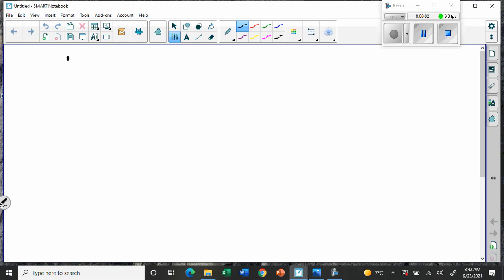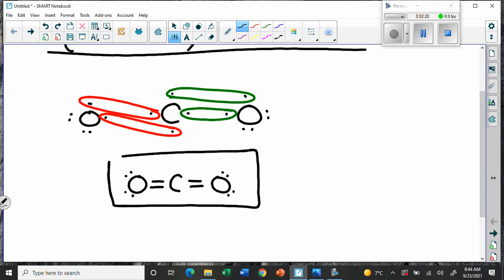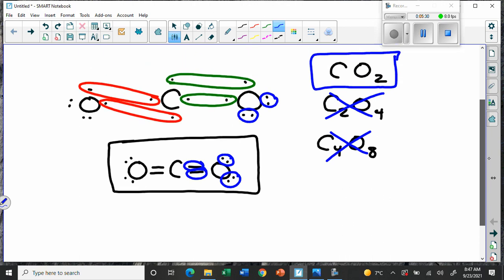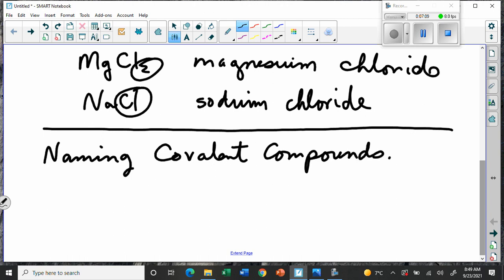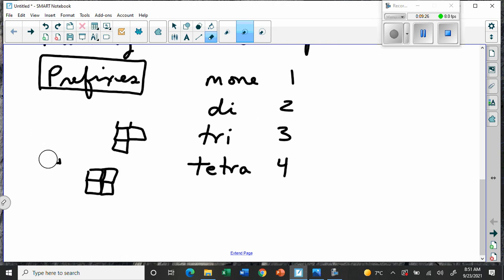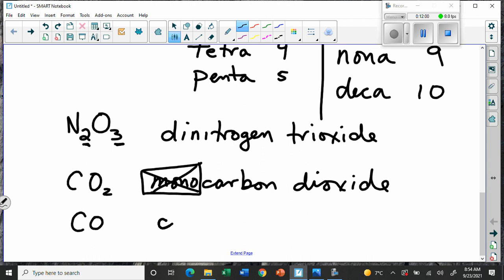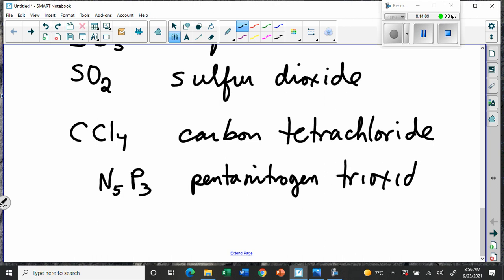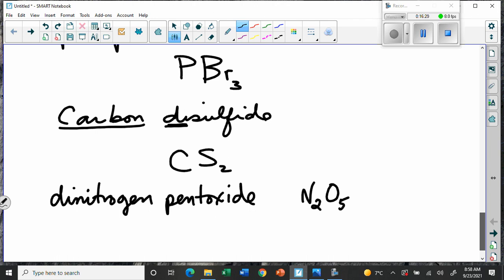Covalent Bonding Part 2